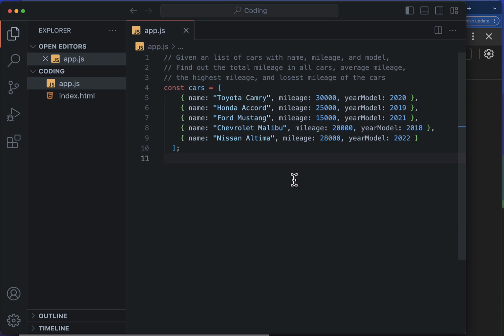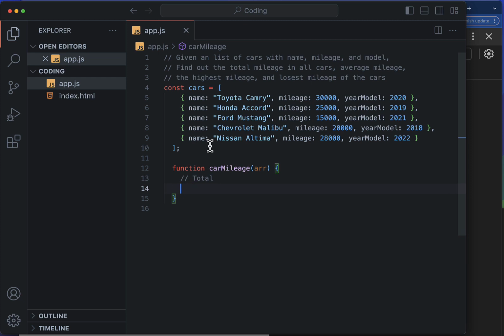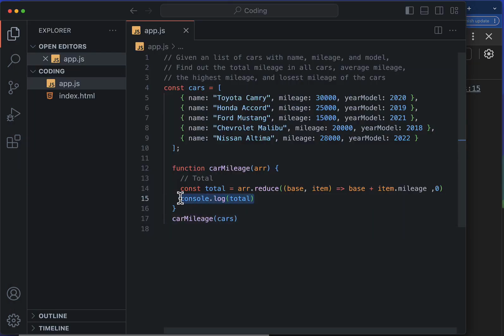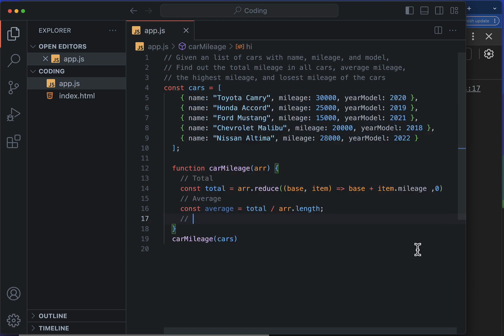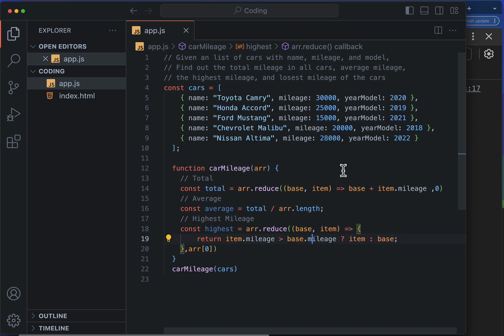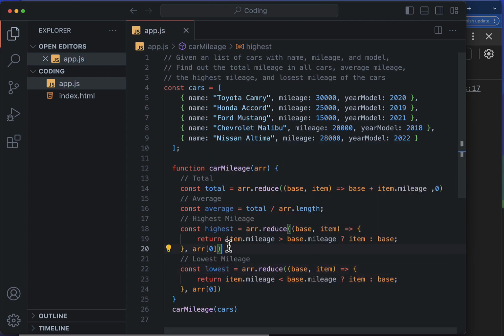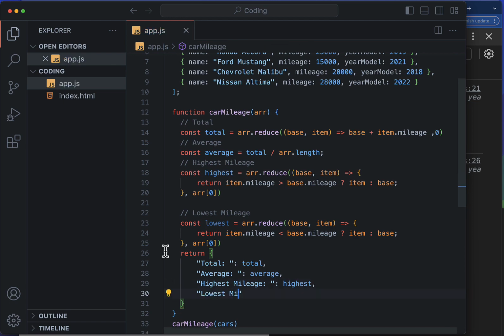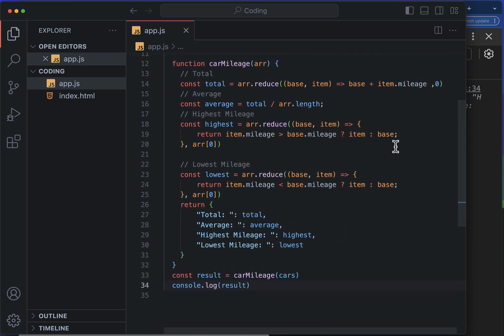Find Out Car Mileage - reduce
Here we find out the car mileages, the highest mileage, the lowest, and average mileage using Javascript's reduce.